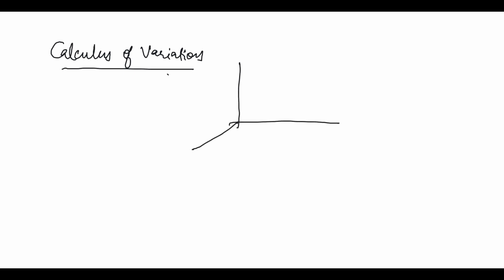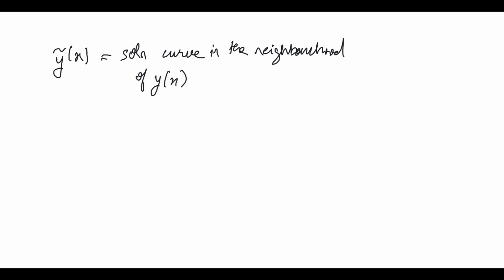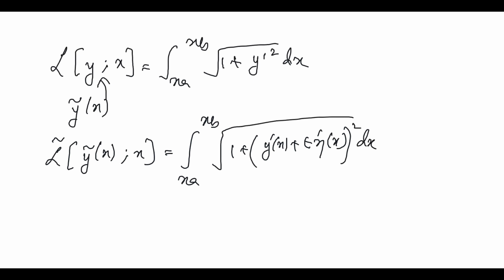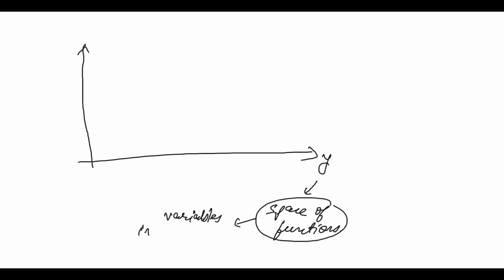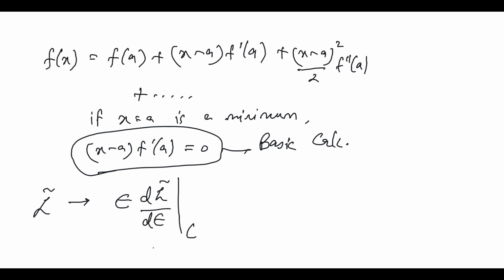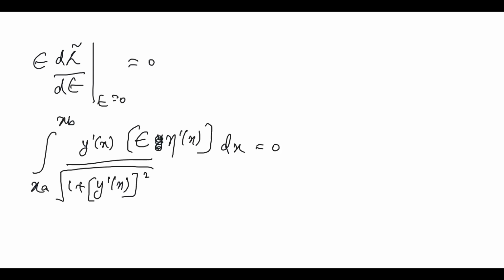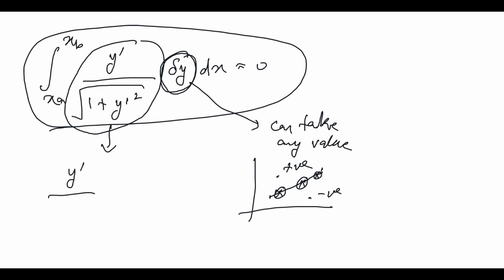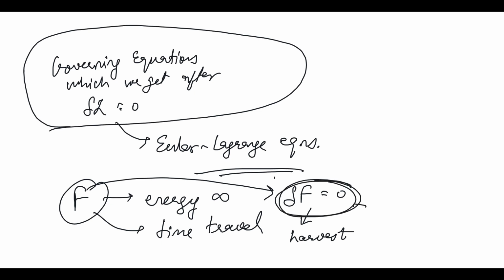Calculus of Variations - shortest distance between 2 points